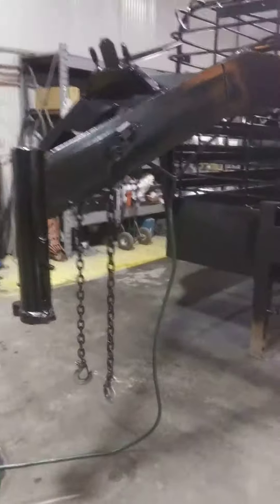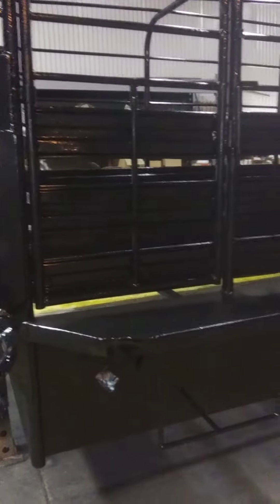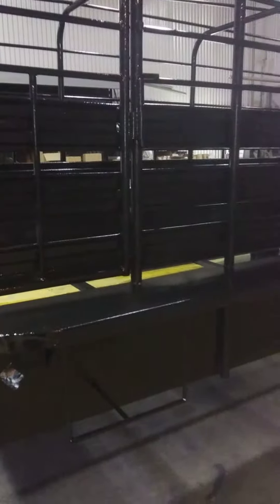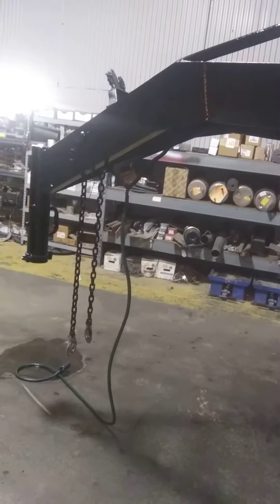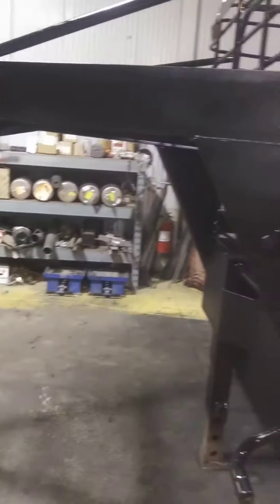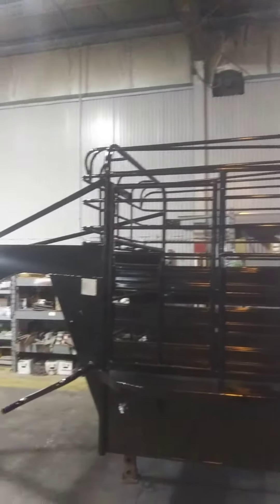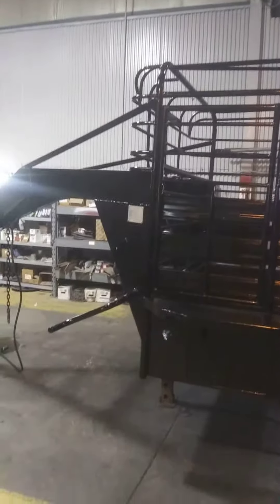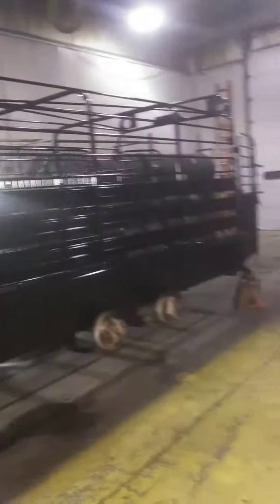Paint job done..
1990 gooseneck rebuild part 4